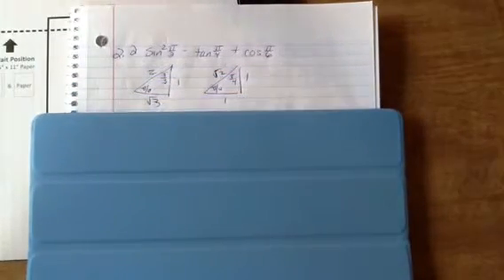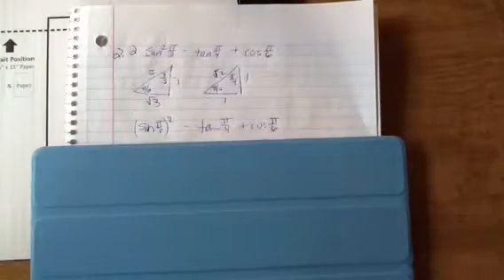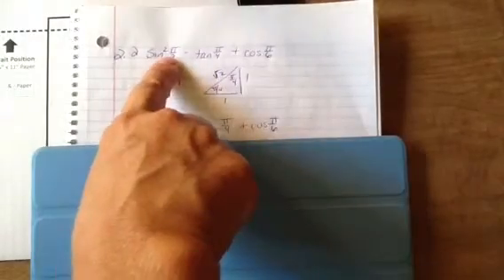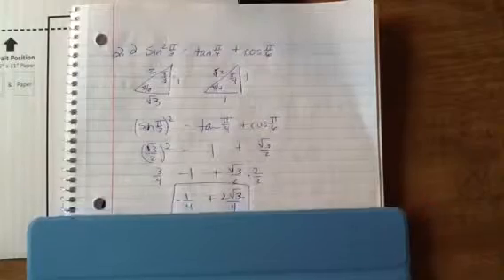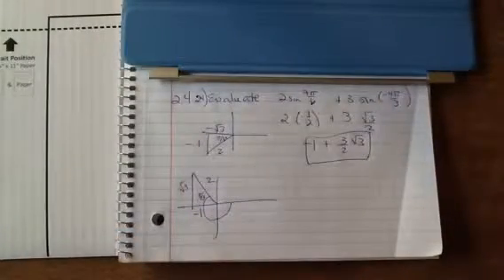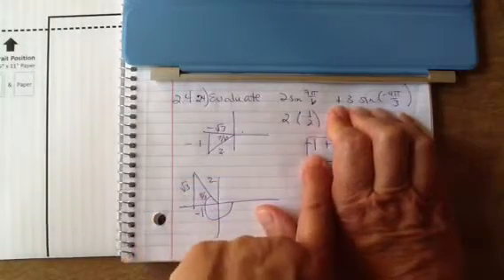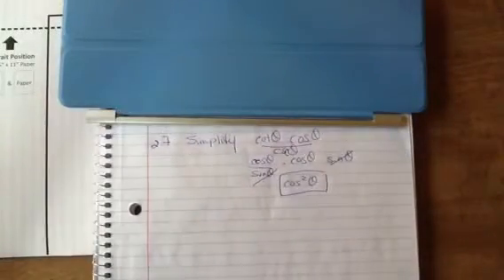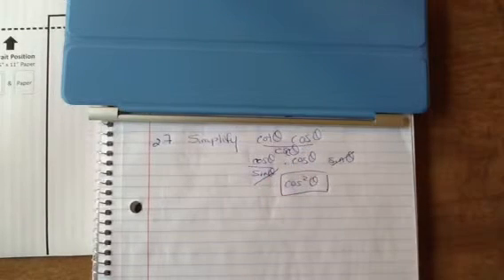AP Calculus Lesson 2